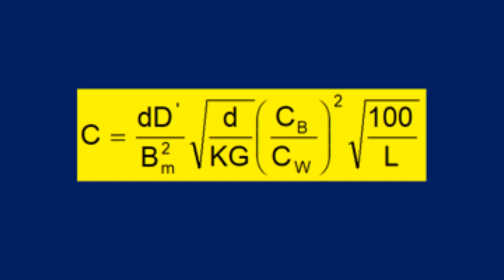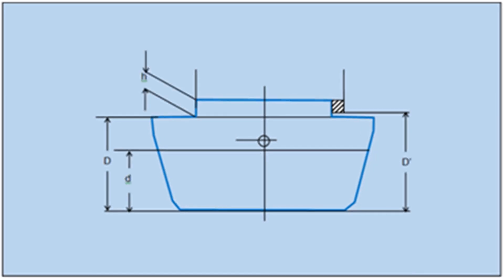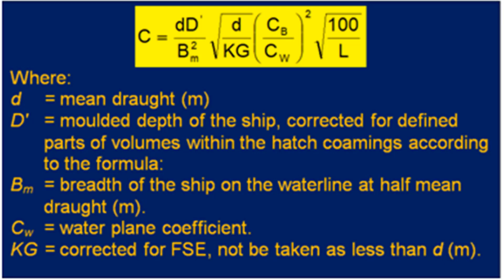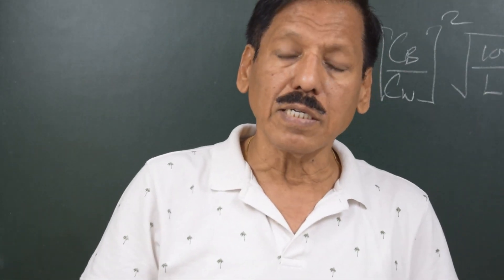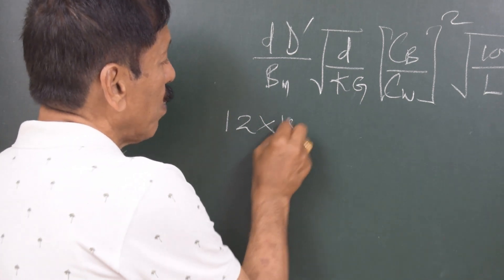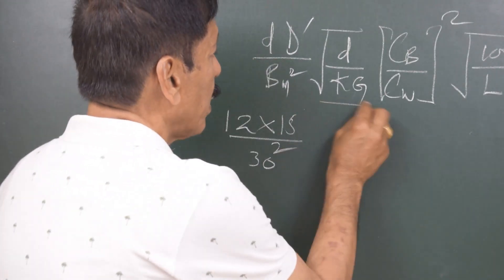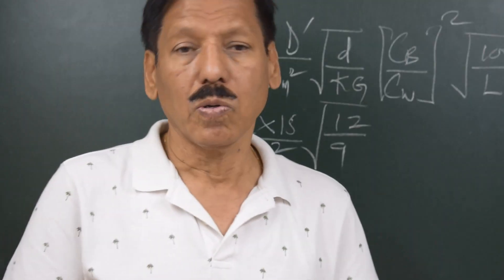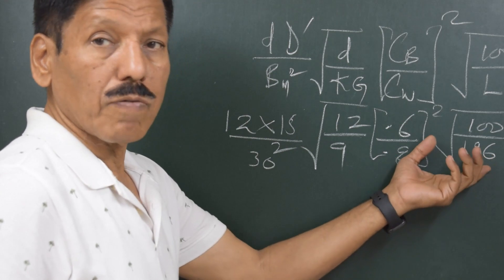Ship Stability Video 54 - Special Criteria for Container Ships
Ship Stability Video 54: Special Criteria for Container Ship
Master of a Container carrying ship must be extremely vigilant about the GM and also the overall stability of the ship, particularly, in the different phases of the voyage. The distribution of containers for different ports with ballast adjustment for the list, possibility of inaccuracy in declared deck weight are some of the challenges. Capt. S.S. Chaudhari in this video explains about the special criteria, that applies to a container ship, including the factors that influence.